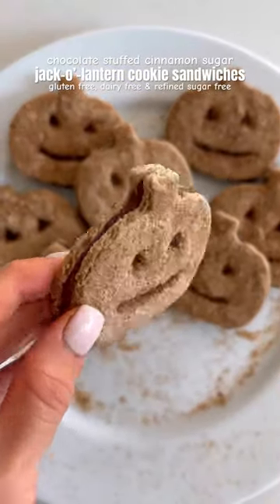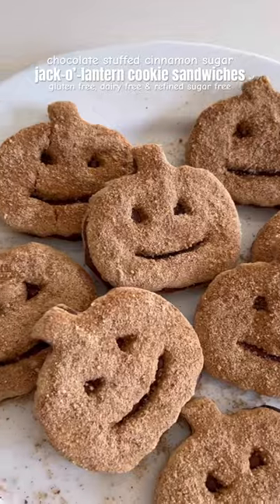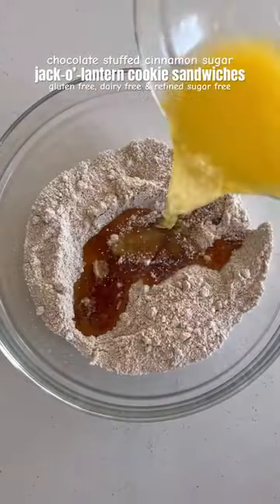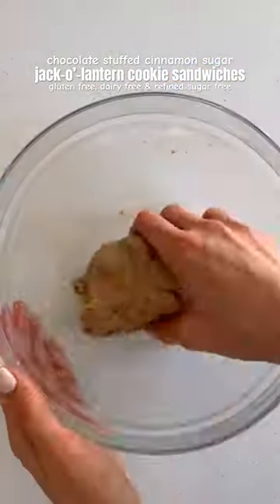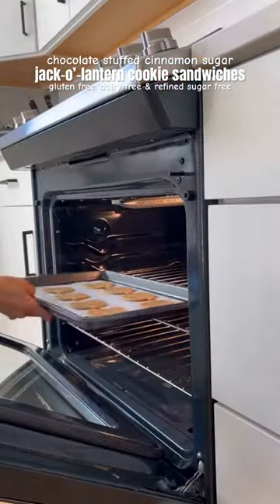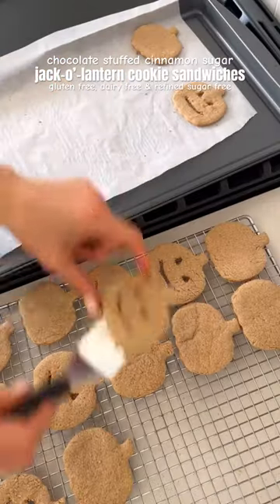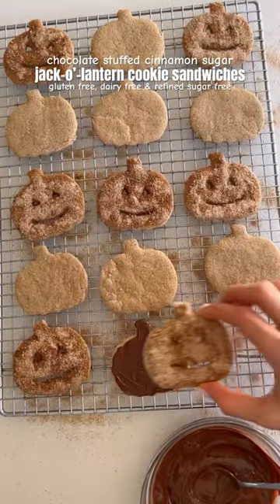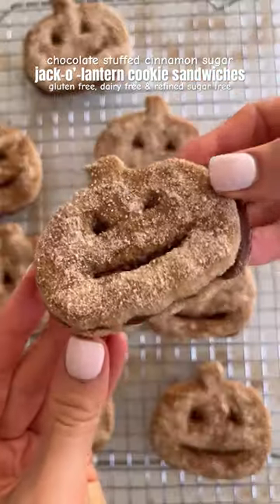chocolate stuffed cinnamon sugar jack-o’-lantern cookie sandwiches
chocolate stuffed cinnamon sugar jack-o’-lantern cookie sandwiches! they’re gluten free, dairy free, and refined sugar free, and perfect for halloween.

ingredients:
•oat flour (i used homemade)
•salt
•baking soda
•cinnamon
•vegan butter (or coconut oil)
•pure maple syrup
•dark or semi-sweet chocolate (i use dairy free & refined sugar free)
•granulated sugar (maple sugar, coconut sugar, date sugar, etc.)

recipe inspired by Half Baked Harvest🤍